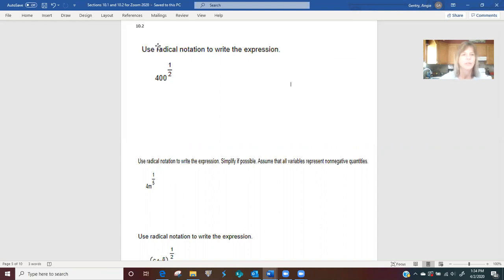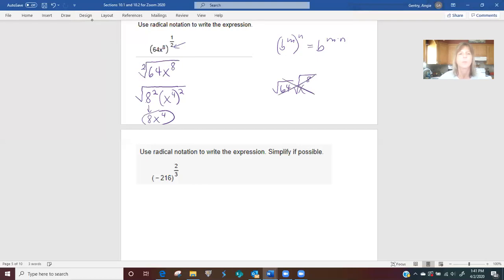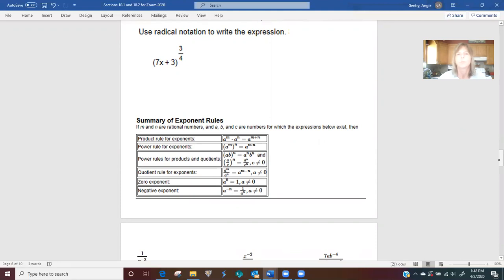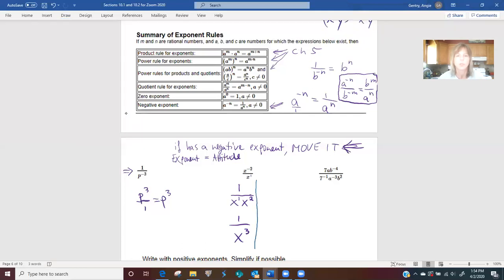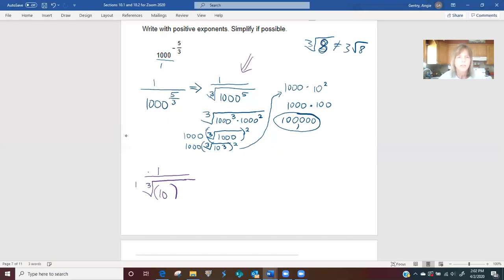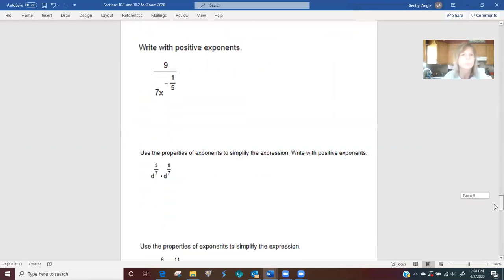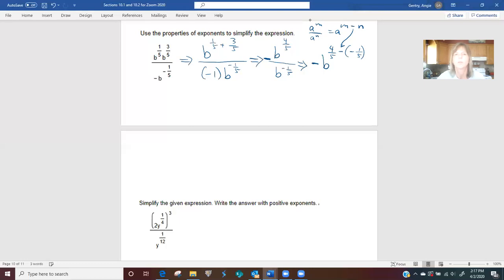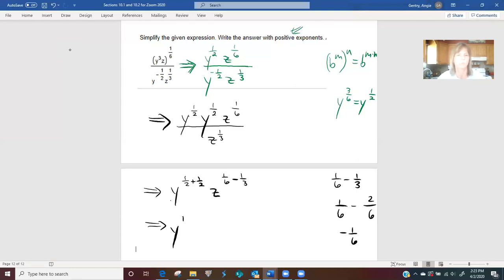10 2 Lecture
not my best work; the one with the 1000 has a minor mistake, but I catch it eventually